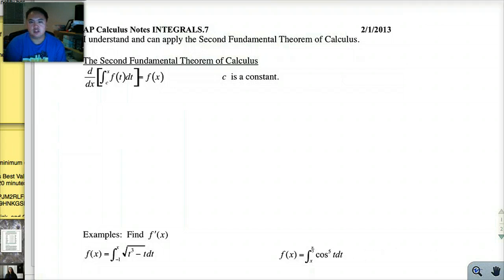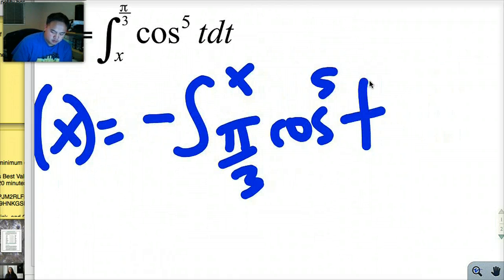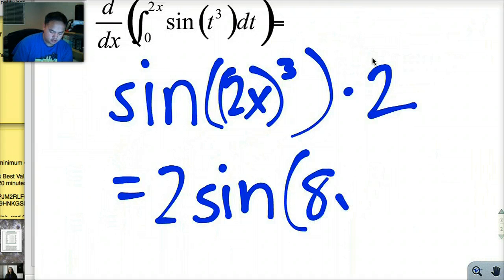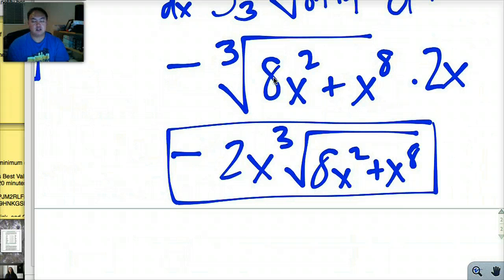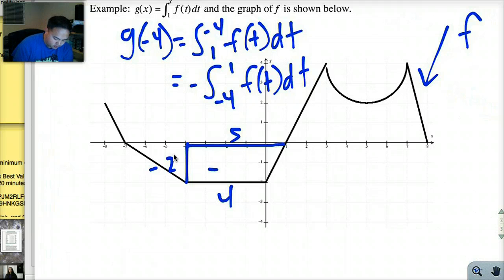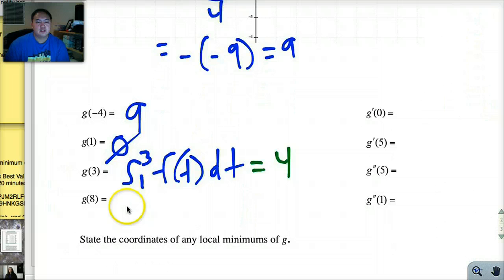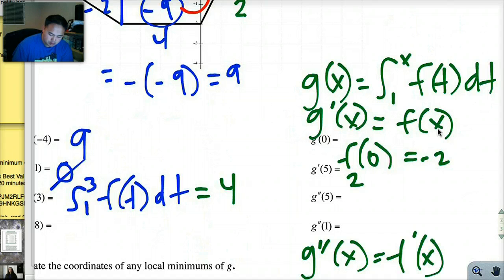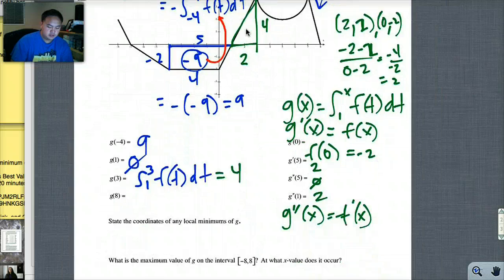Standard INTEGRALS.7: Second Fundamental Theorem of Calculus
I understand and can apply the Second Fundamental Theorem of Calculus.